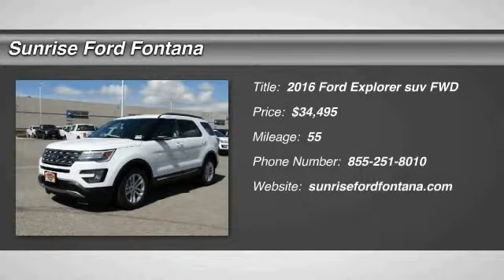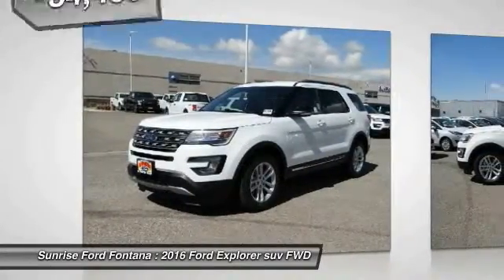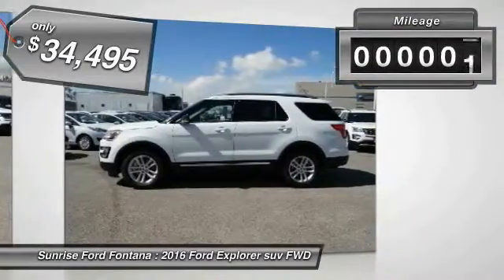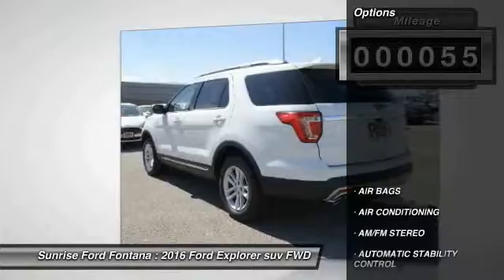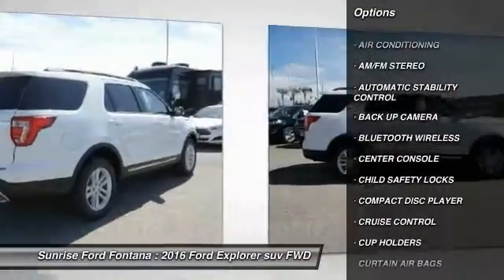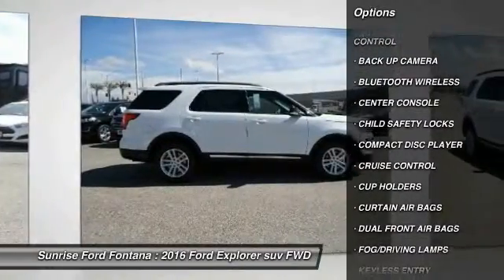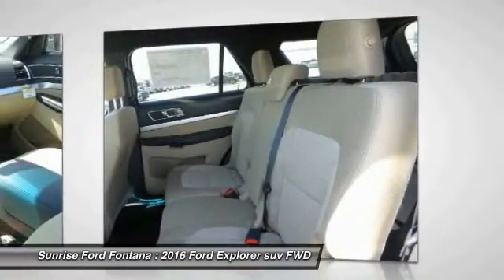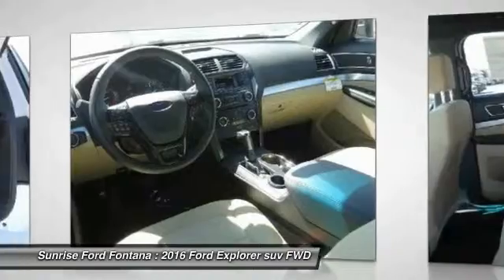2016 Ford Explorer Fontana, Chino, Norco, Moreno Valley, San Bernardino, CA FG3021DT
2016 Ford Explorer FWD 4dr XLT

16005 VALLEY BLVD.

SUNRISE FORD FONTANA: PROUDLY SERVING FONTANA, CHINO, NORCO, MORENO VALLEY, SAN BERNARDINO, AND SURROUNDING SOUTHERN CALIFORNIA LOCATIONS. THIS OXFORD WHITE 2016 Ford EXPLORER IS EQUIPPED WITH A ENGINE: 3.5L TI-VCT V6 , AUTOMATIC TRANSMISSION, AND RECEIVES AN ESTIMATED 17 City/24 Hwy MPG. FONTANA, CA 92335. FONTANA, CA  CHINO, CA  NORCO, CA  MORENO VALLEY, CA  SAN BERNARDINO, CA 2016 Ford EXPLORER FWD 4dr XLT Stock #: FG3021DT | VIN: 1FM5K7D81GGB95399 | 2016 Ford Explorer FWD 4dr XLT Sunrise Ford Fontana